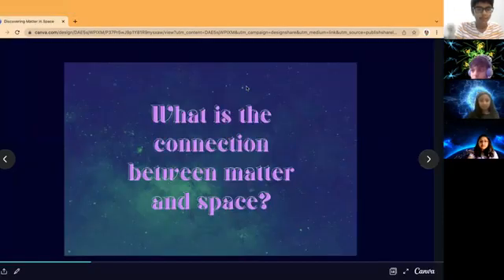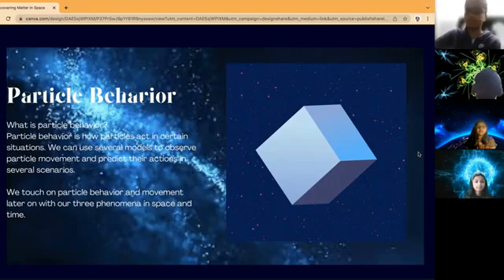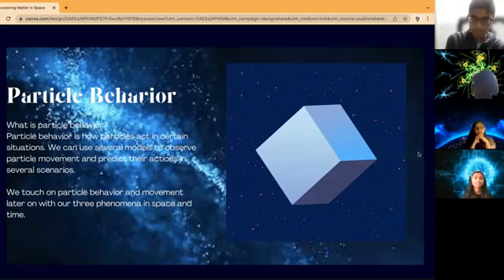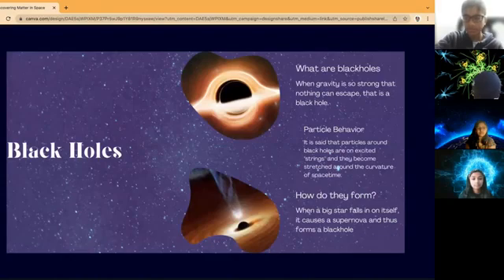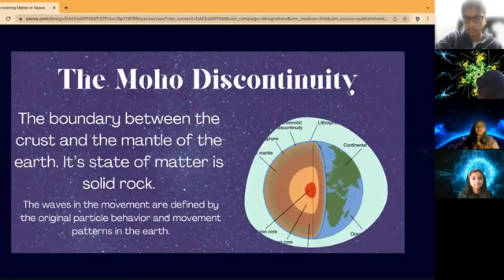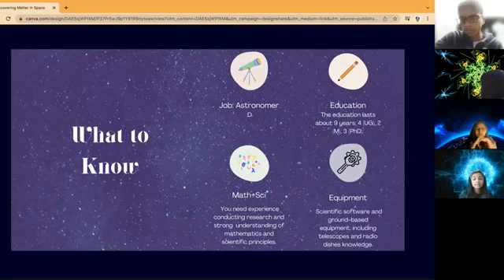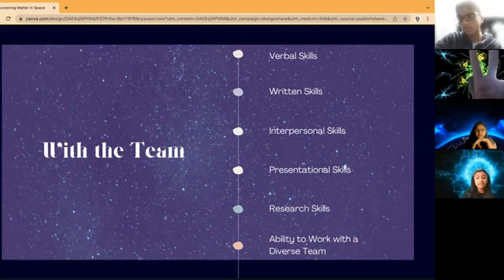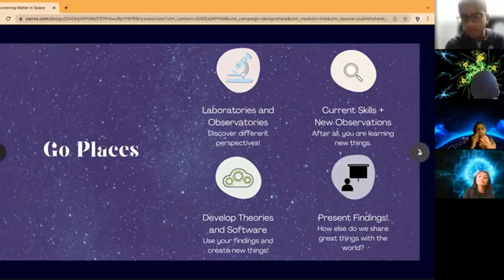Texas, Quail Valley Middle School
Congratulations to the Texas state winners of the 2022 You Be The Chemist Challenge! Advika A., Krishna H., Tarini A., Joshua N.